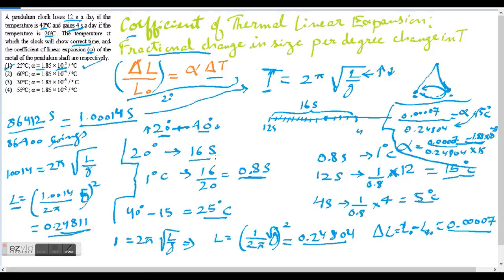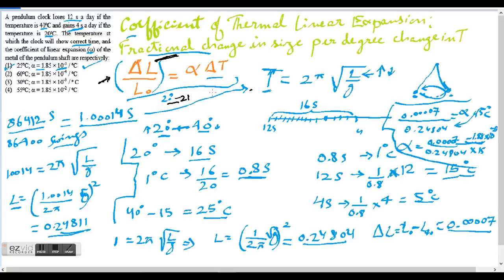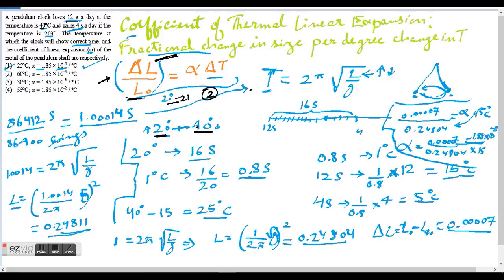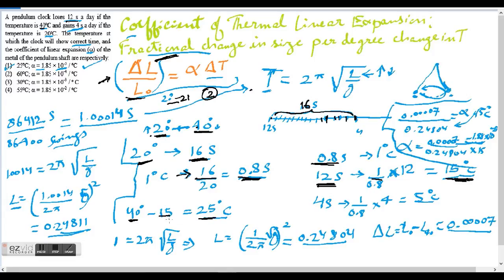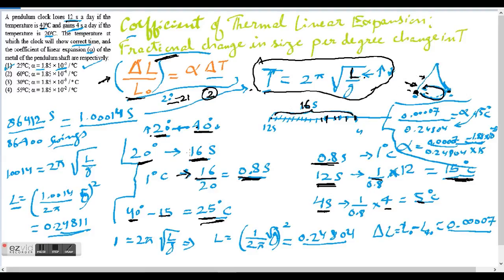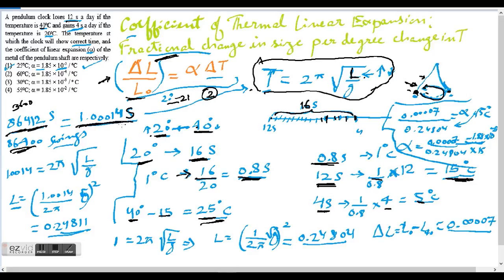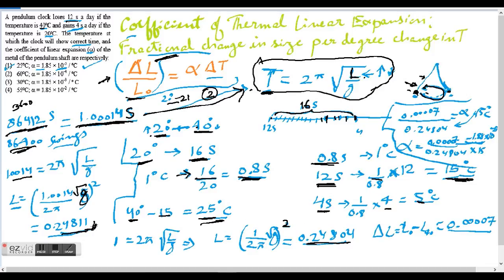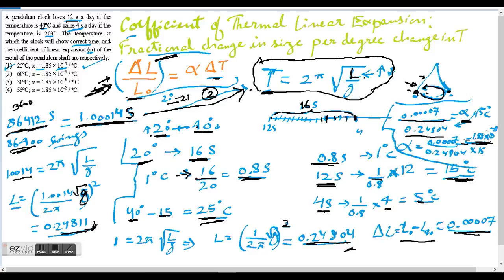JEE MAIN 2016 solved paper pendulum problem, Q7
JEE MAIN PHYSICS EASY QUESTION (NO KNOWLEDGE REQUIRED)
Apendulum clock loses 12s a day..